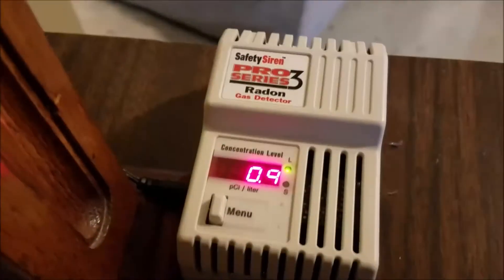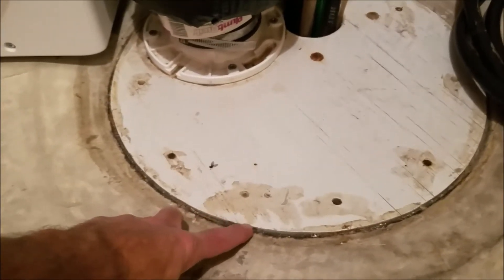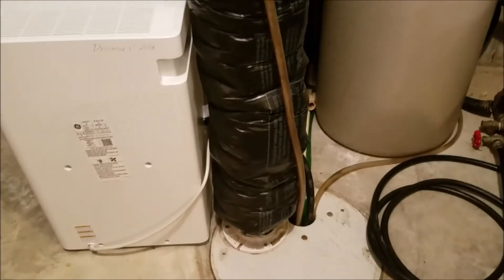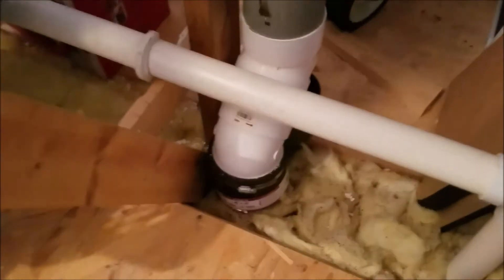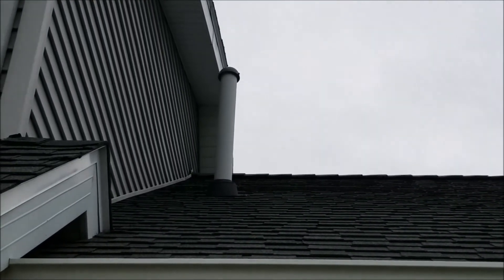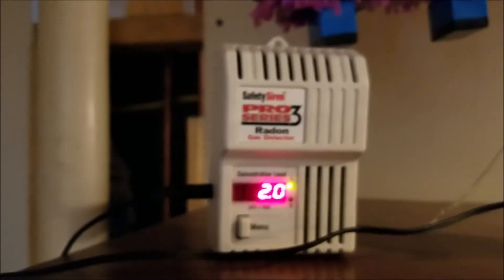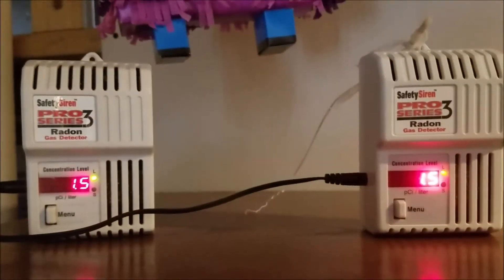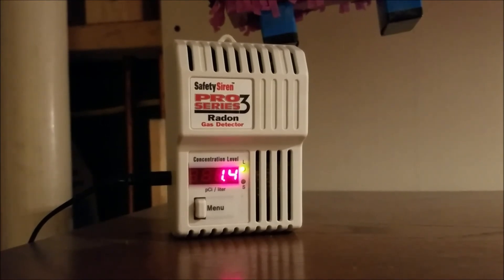Dumb Schmuck's Radon Meter Calibration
Yes, I have radon.  There are many ways to reduce or eliminate it from your house.  I caulked around the outside of my basement floor where it meets the walls, closed up my sump pit, and added this vent thru my roof.  take a loo;k at how I did it, let me know in the comments what I did wrong.